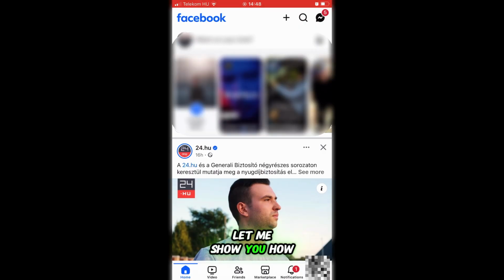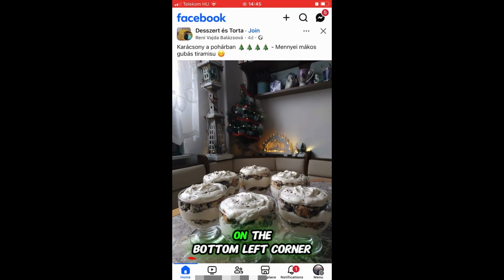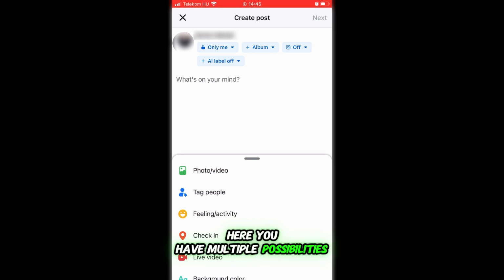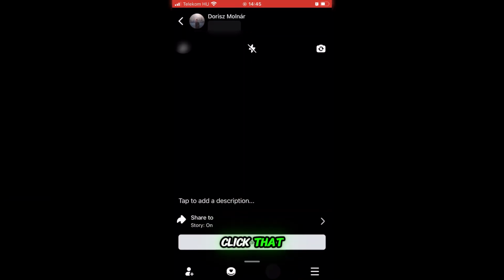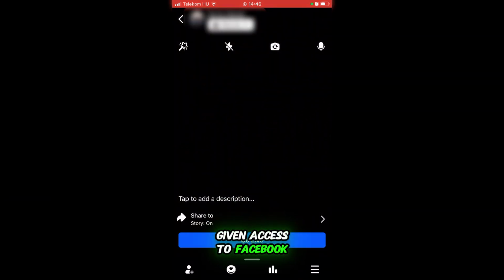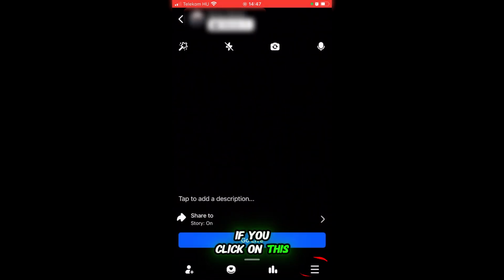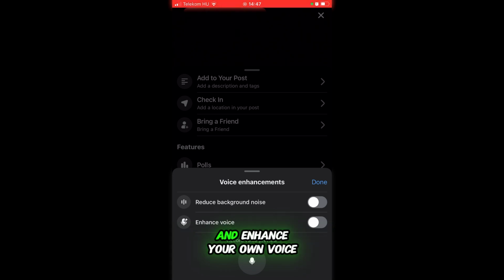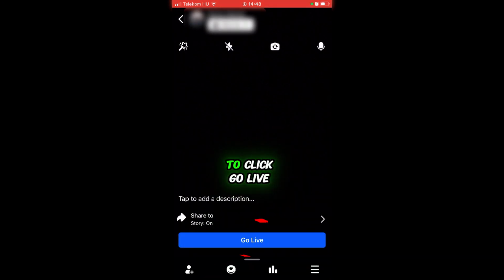How To Go Live On Facebook (In 2024)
Learn how to go live on Facebook in 2024.